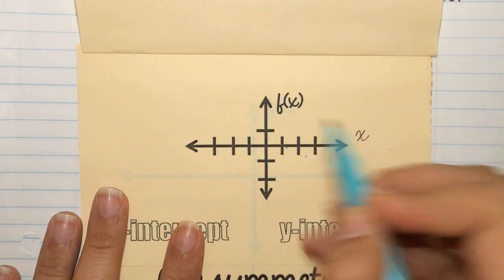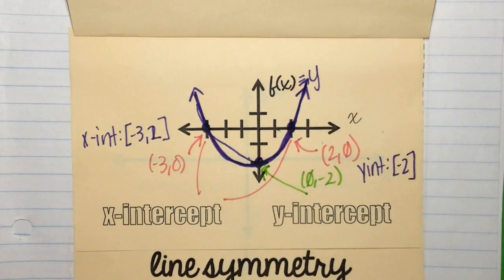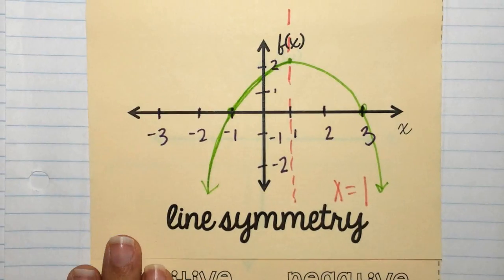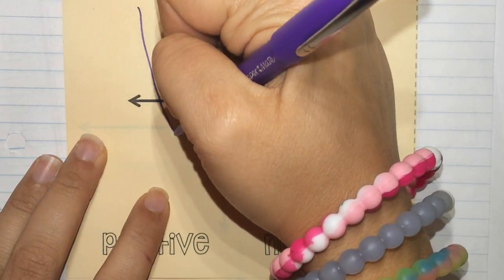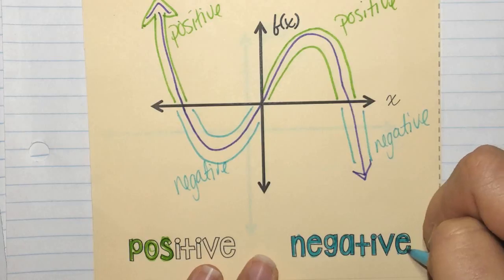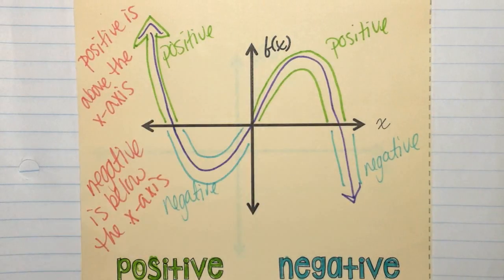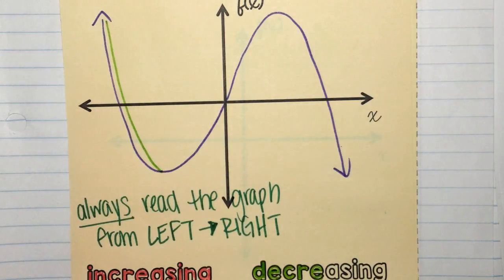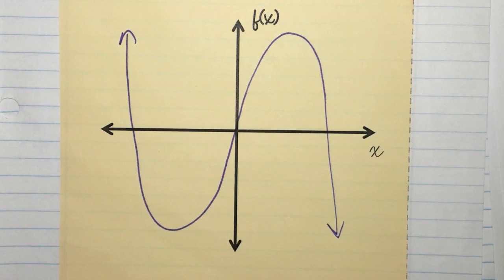10 23 17 1st